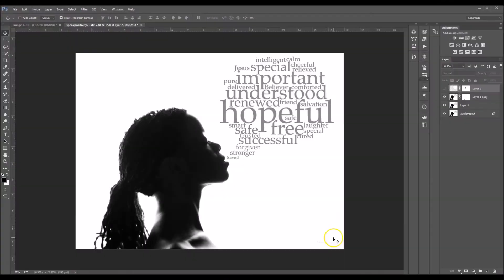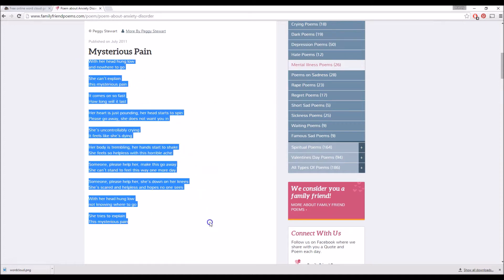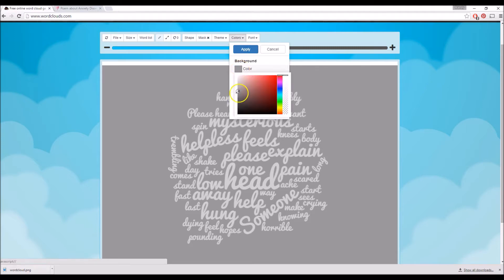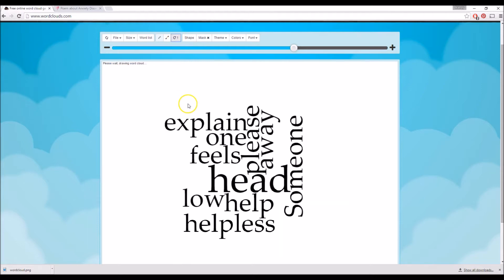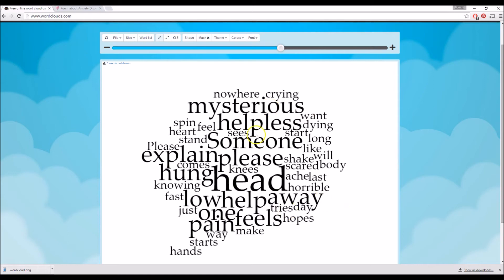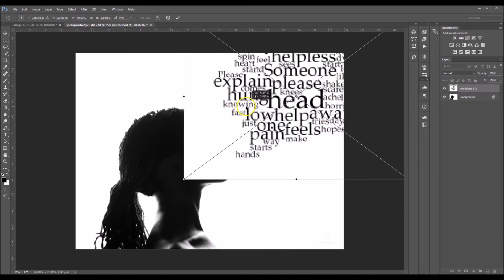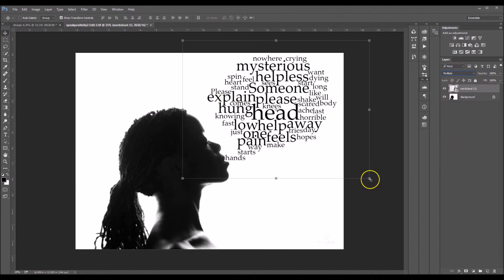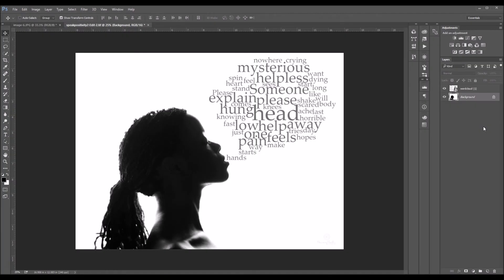Photoshop Tutorial | Fine Art Portrait Editing | Add a Speech Bubble Text to an Image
Here is another easy to follow tutorial for you all! In this how-to video, you will learn how to add speech bubble texts to your images! This technique very simple... I'm sure that anyone can do it!